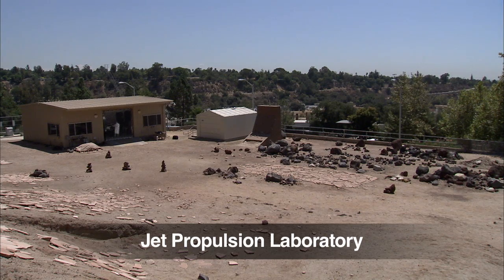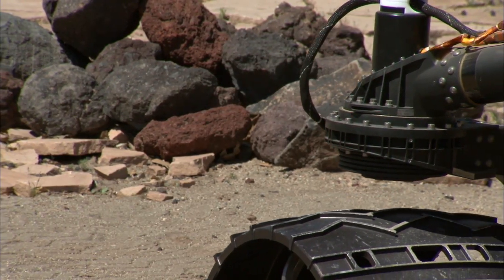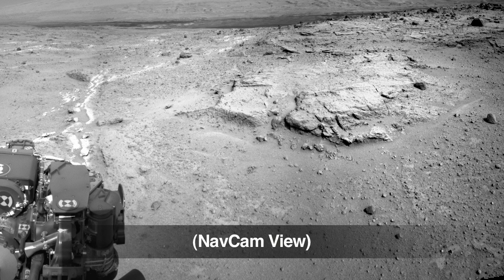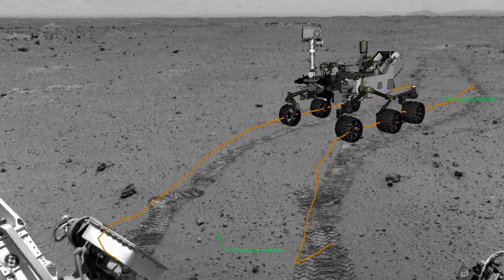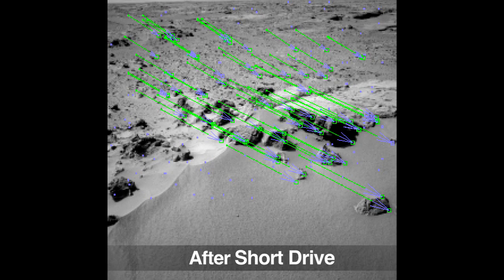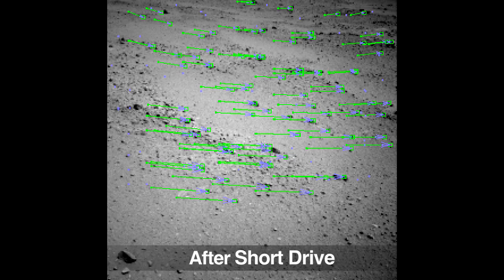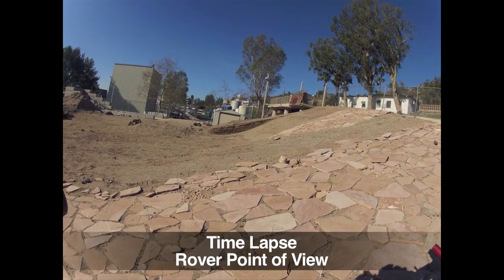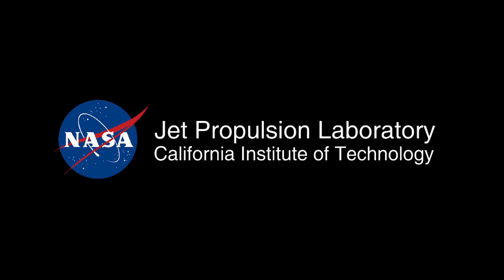Curiosity Rover Now Using Automatic Navigation | NASA JPL Mars Space Science HD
- the Curiosity rover is now using its Autonav software to navigate on Mars. Please rate and comment, thanks!